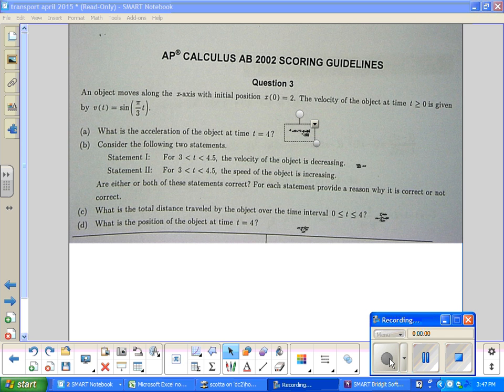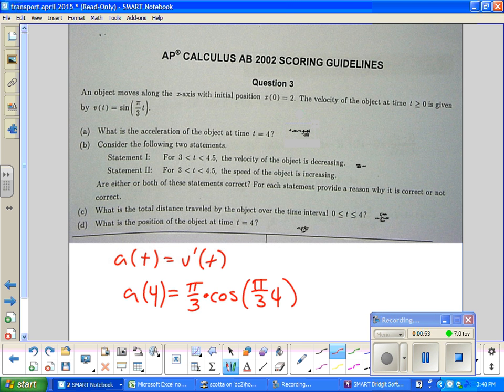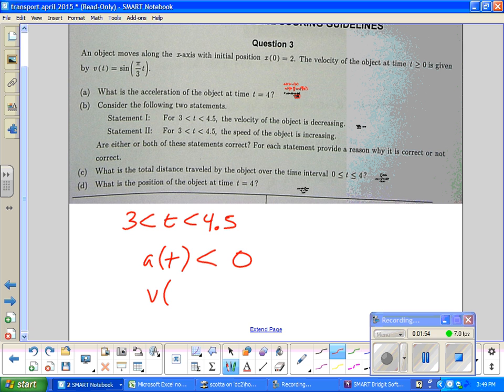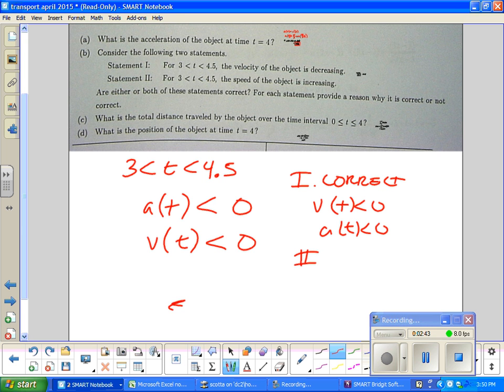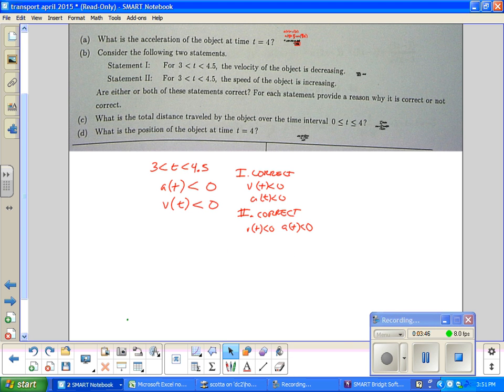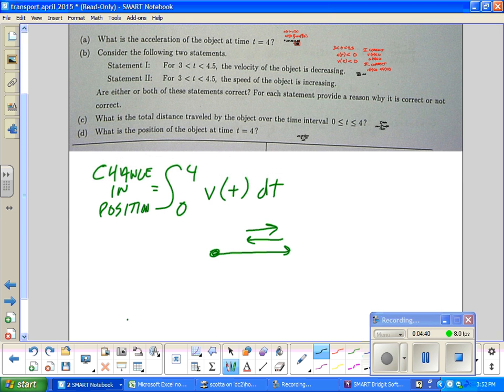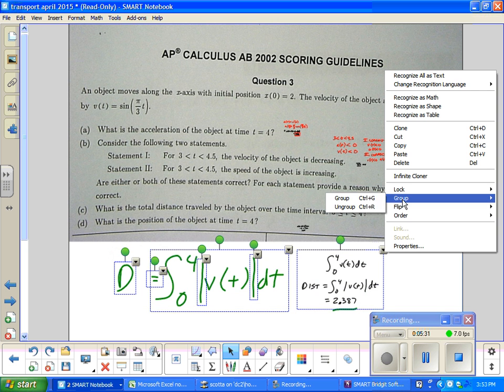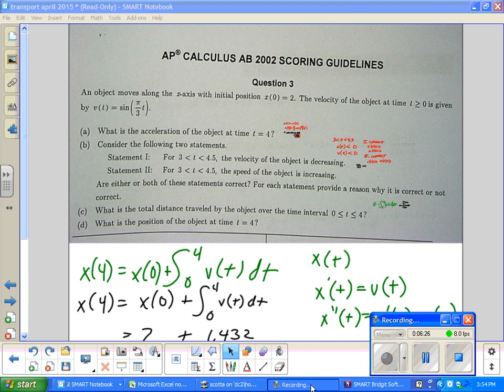2002 AP Calculus Free Response Question #3 -- Juda math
2002 AP Calculus Free Response Question  #3

Particle moving on a line